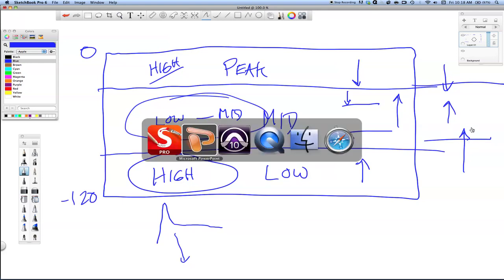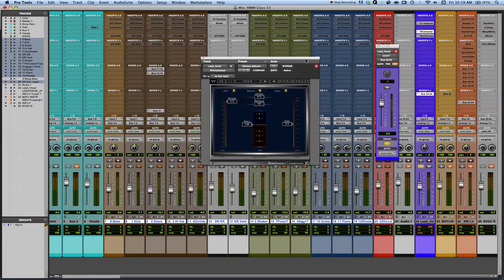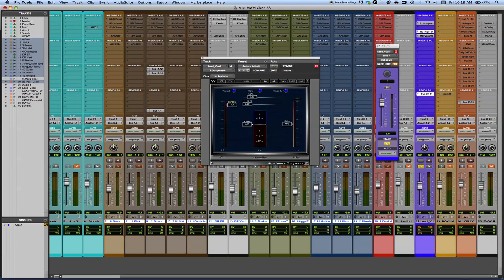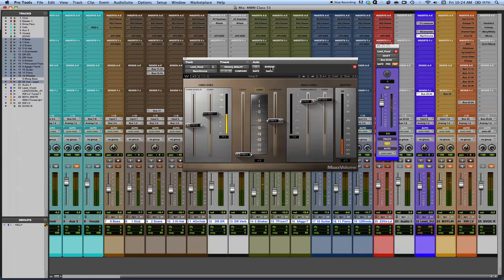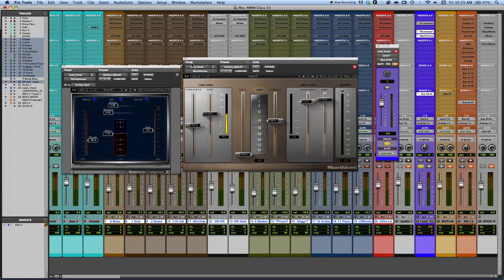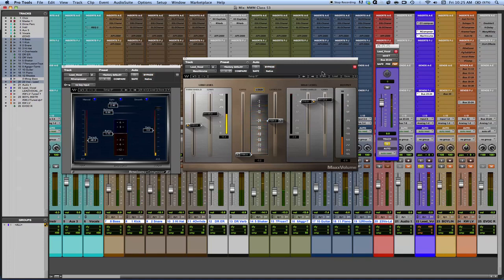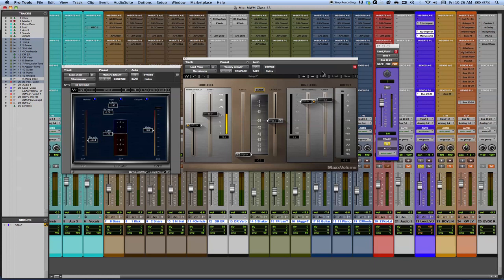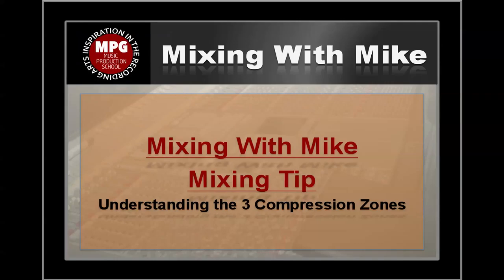Mixing With Mike Mixing Tip: Understanding the 3 Compression Zones